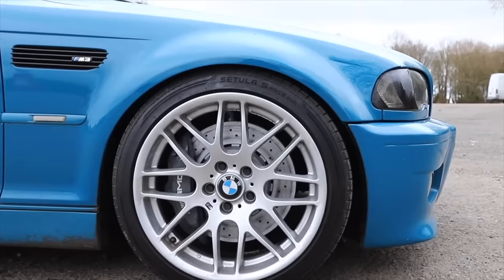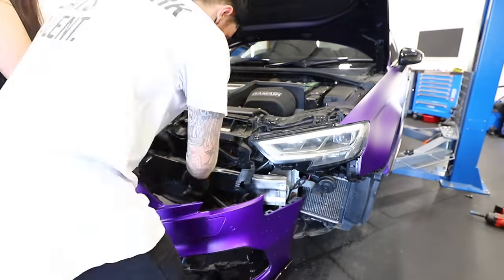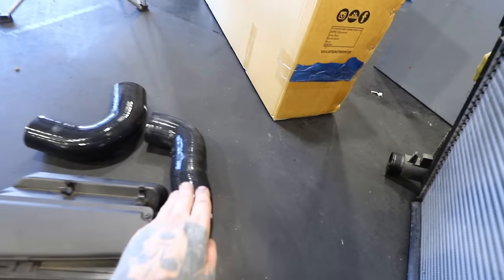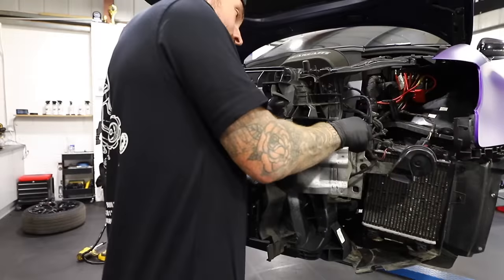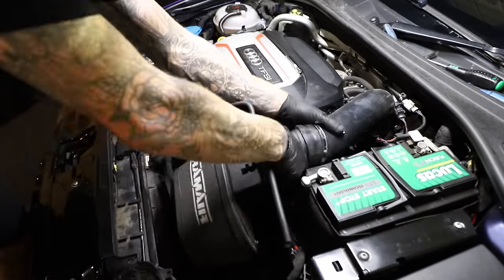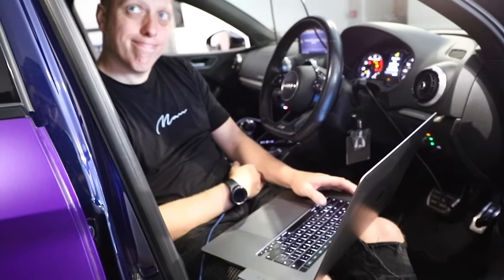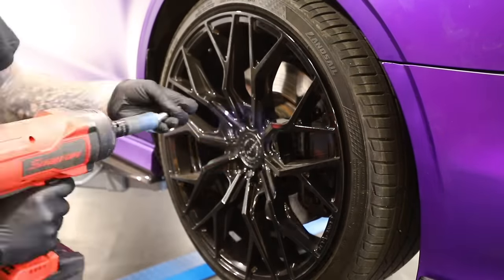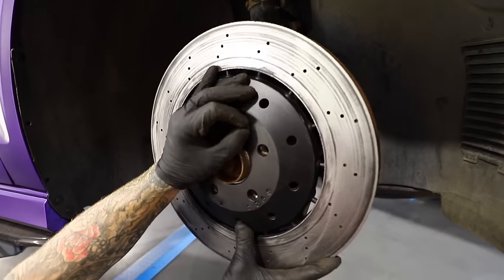FITTING LAMBORGHINI PARTS ON THE AUDI S3 I REBUILT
After buying a wrecked Audi S3 8V for my friend Liam ive rebuilt it and then modified it. It looks amazing but now its time to increase the power and performance of it by installing Lamborghini parts!

QUOTE "MAT10" When booking in